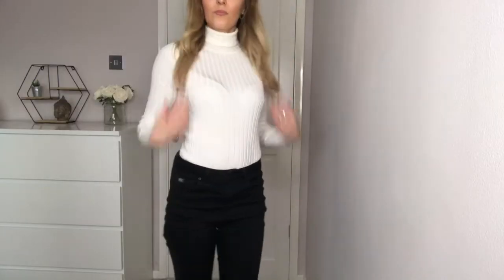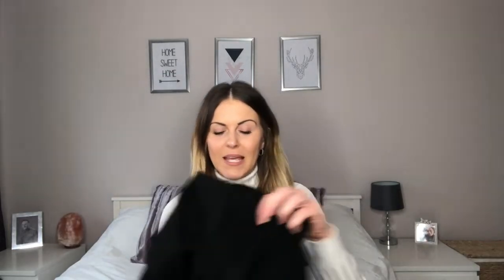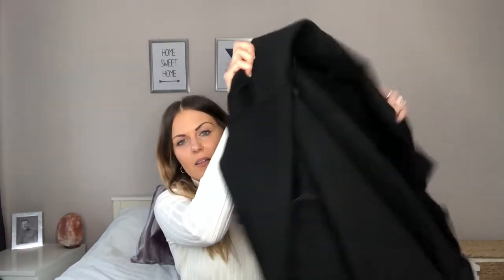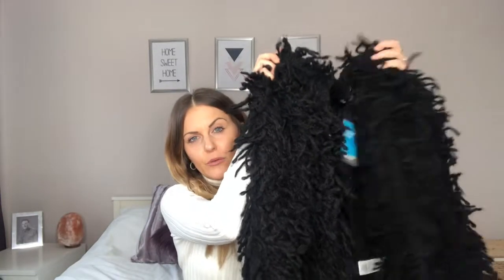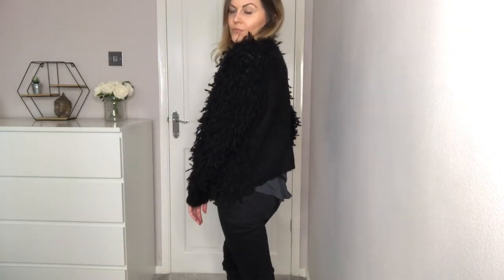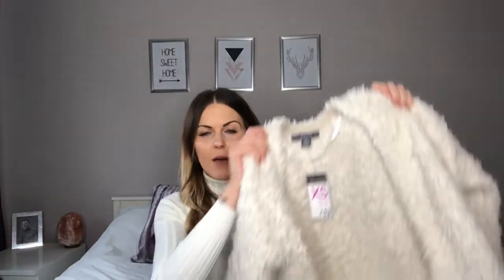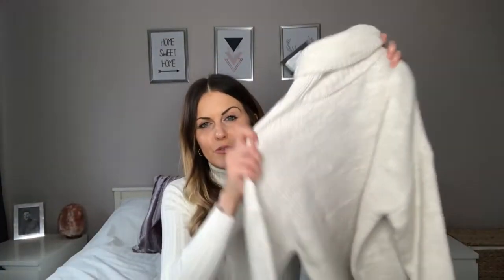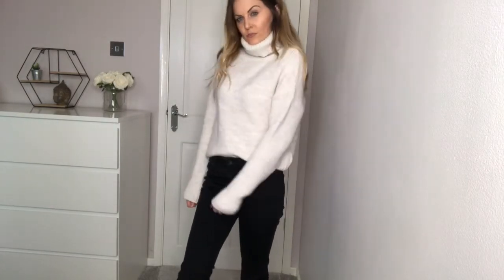New Year Zara & Primark Haul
Here's a little haul to get us into the New Year in style ;)

Happy viewing

x S x